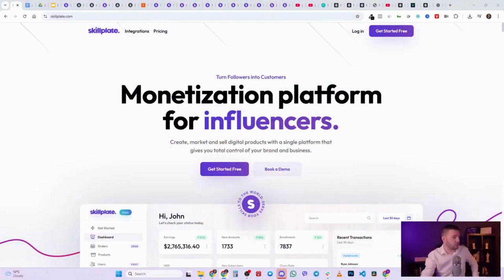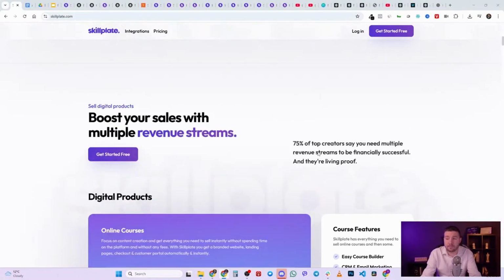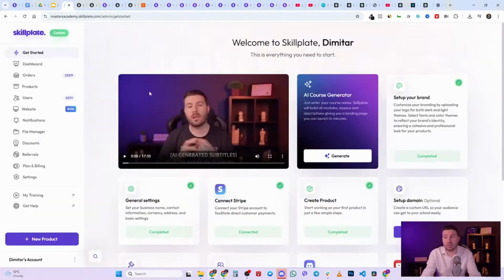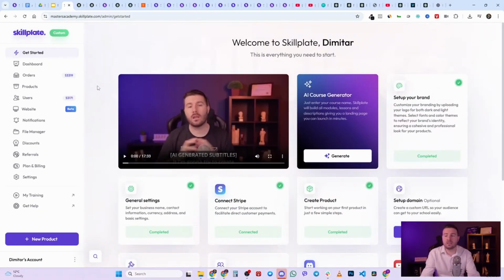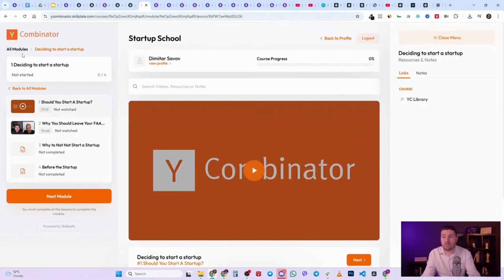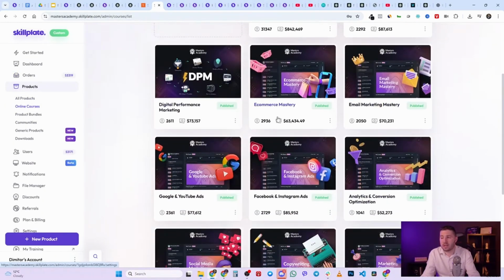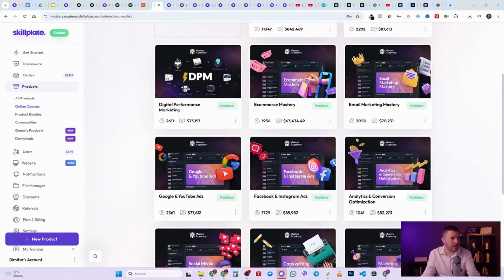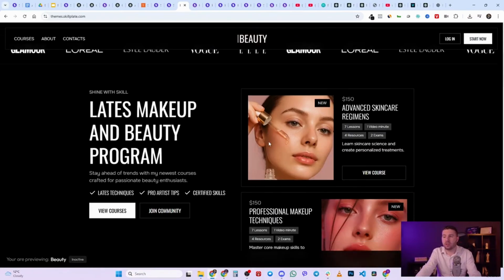Skillplate Platform Overview